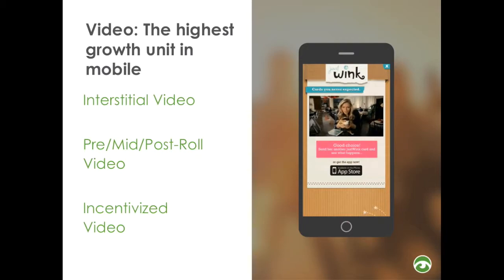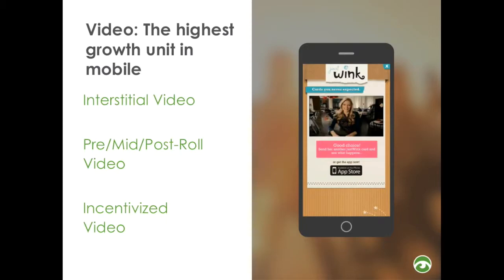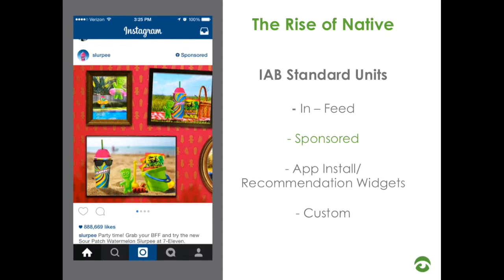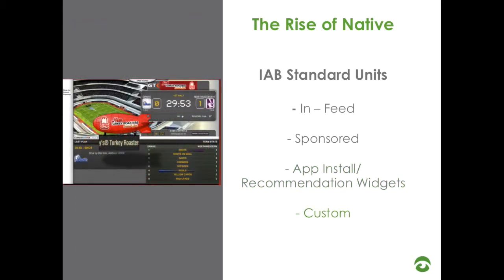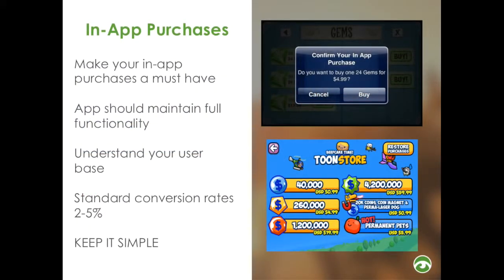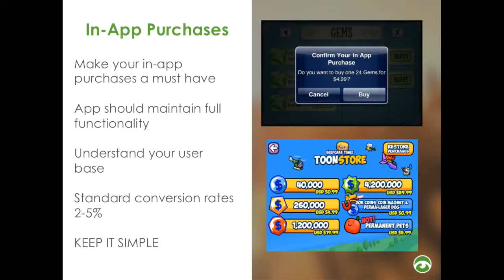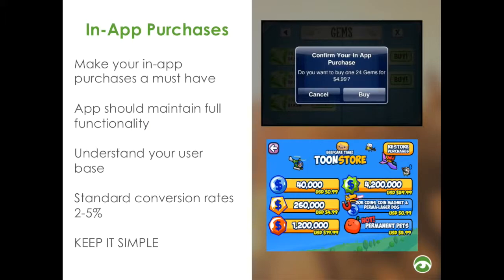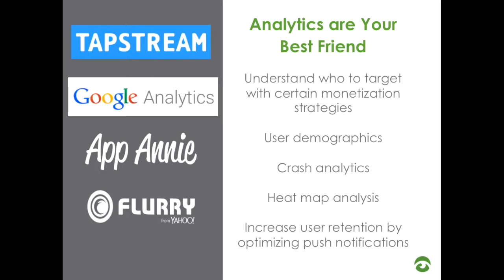James Hughes - Beyond the Banner: How to Scale Your Revenue with Innovative Ad Formats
Please join James Hughes of Millennial Media for a discussion on mobile app monetization best practices. You’ll learn about each of the methods app developers can utilize to generate revenue from their apps. Banner ads are not your only option, come explore various monetization methods, and starting putting more money in your pocket today!